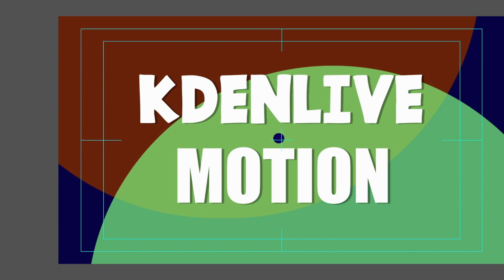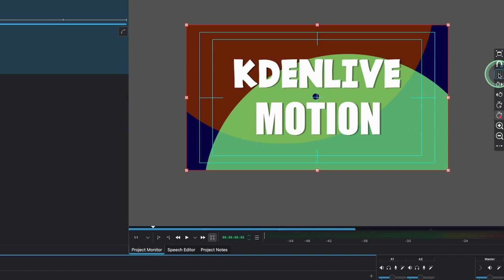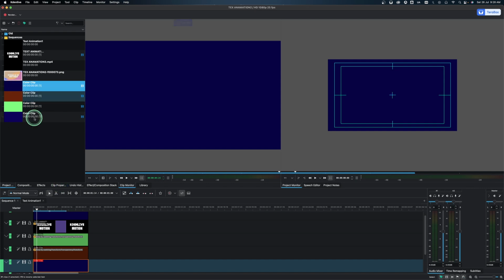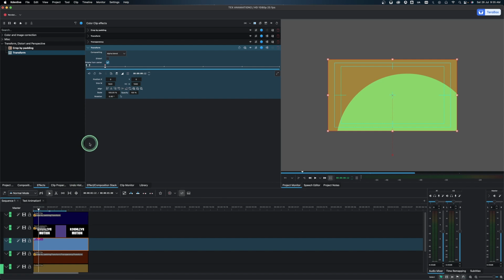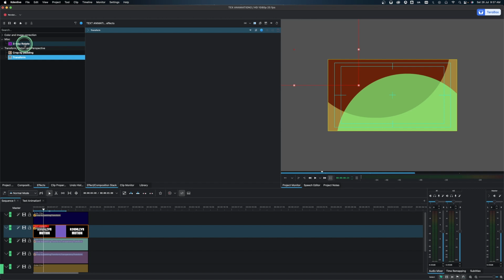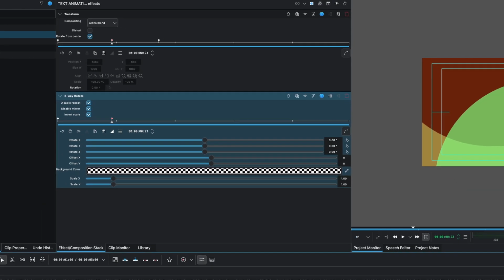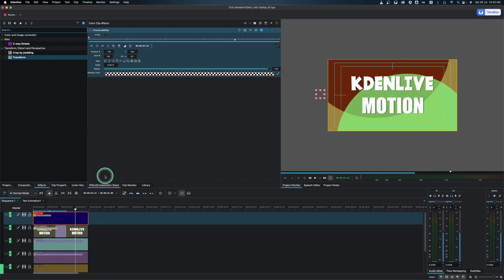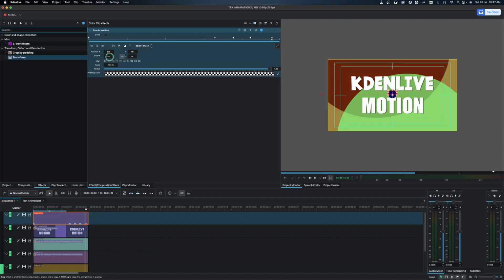KDENLIVE: What you can do in Kdenlive [Motion Graphics Text Animation - Part 2]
We try to create motion graphics in Kdenlive. Though it's not perfect but good enough to try.